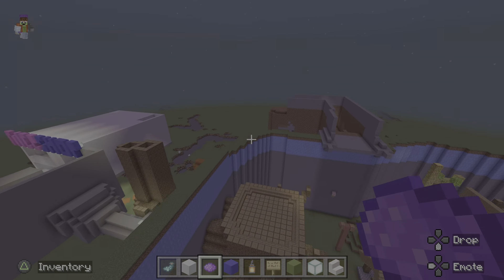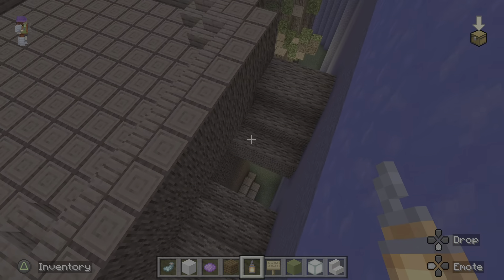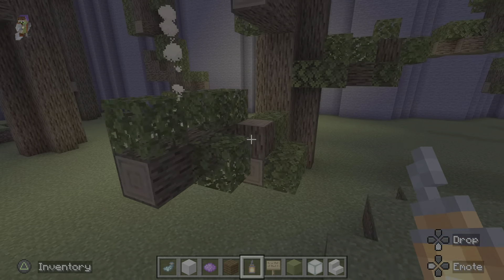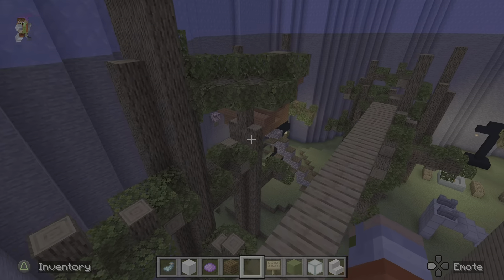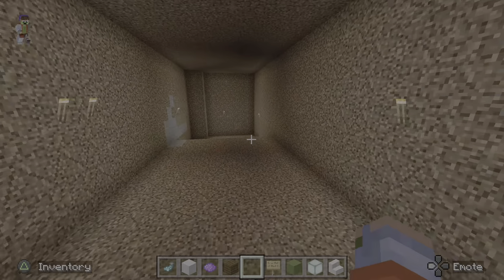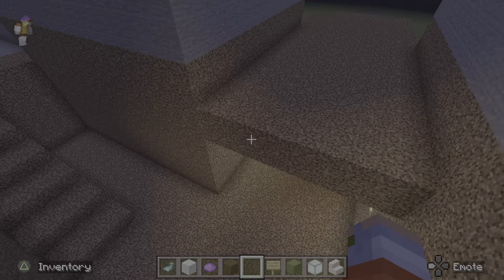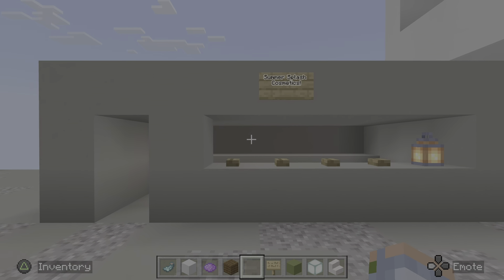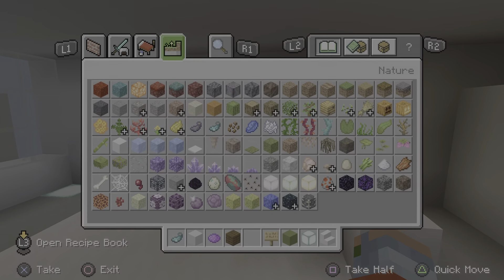Showing my Gorilla tag replica in Minecraft!